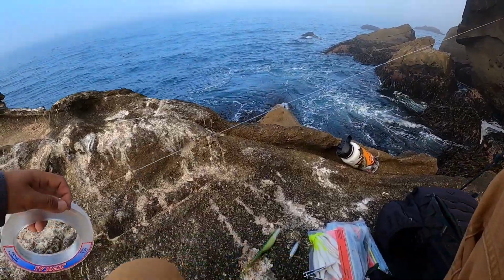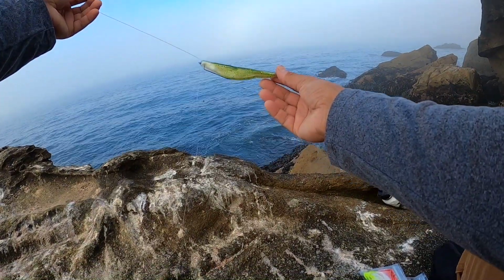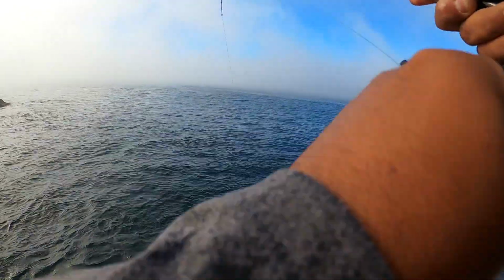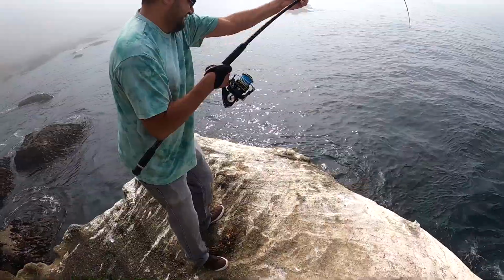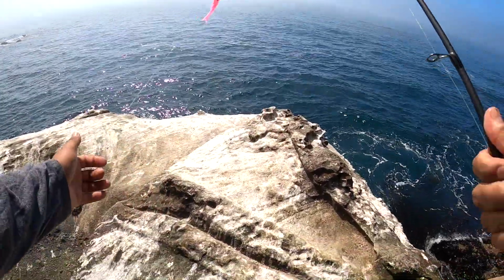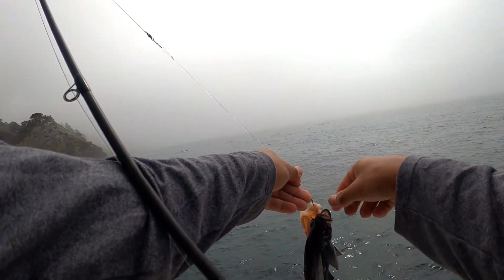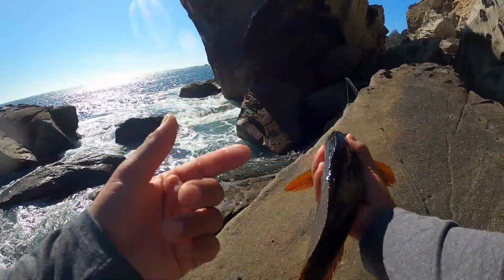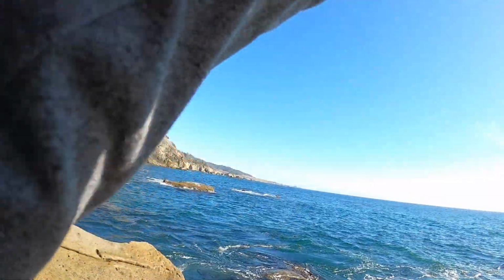Sonoma Coast Fishing | Beautiful day on the West Coast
only keeping the fish that we catch for some tacos!